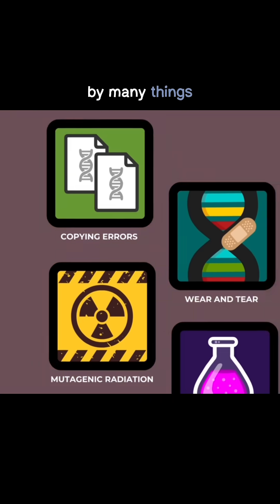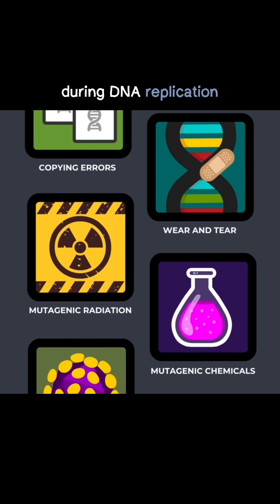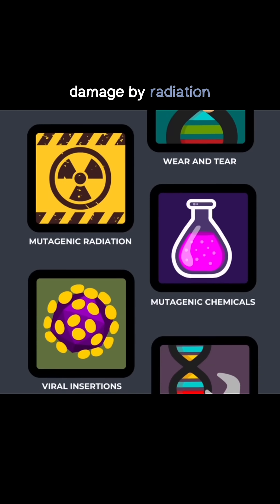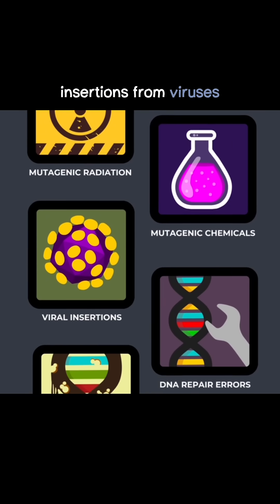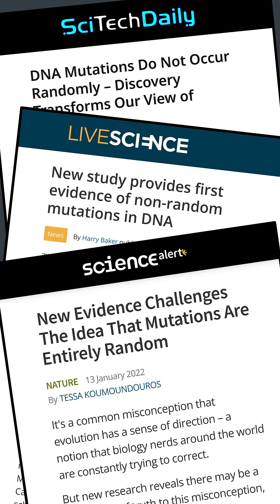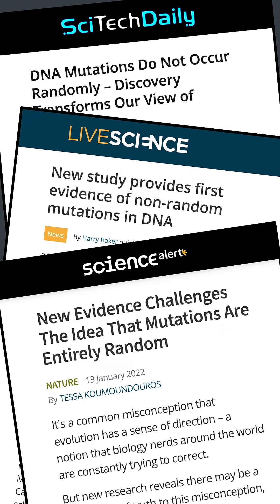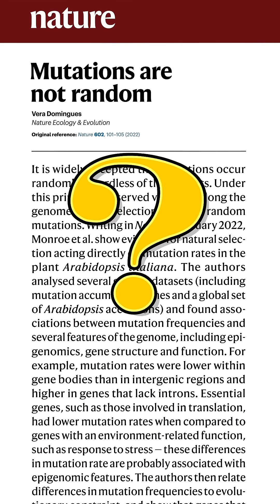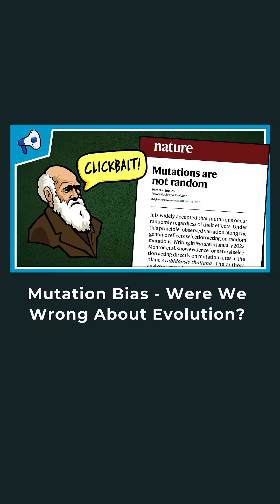What is a mutation?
Need a quick refresher on what mutations are? Here I go over what they are, how big they can be, and what causes mutations.